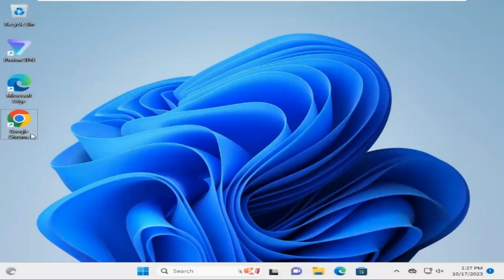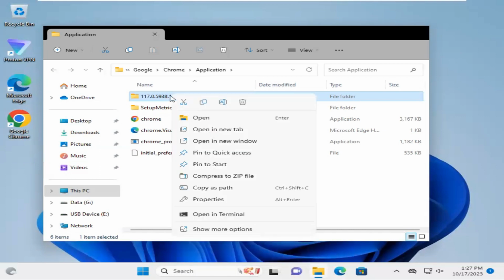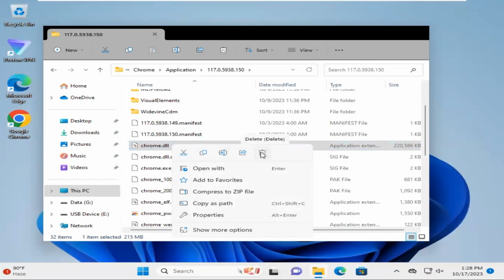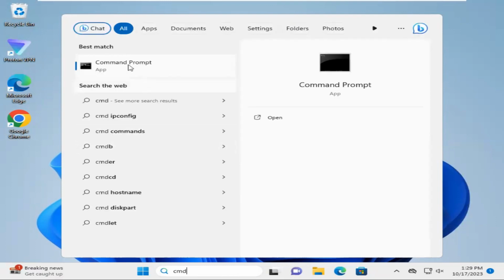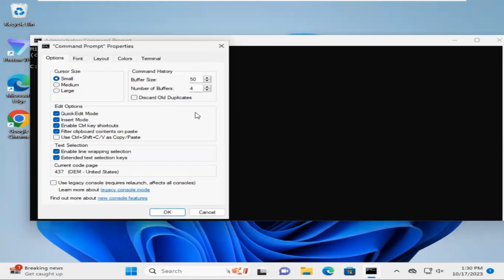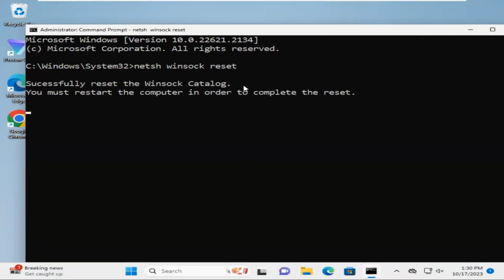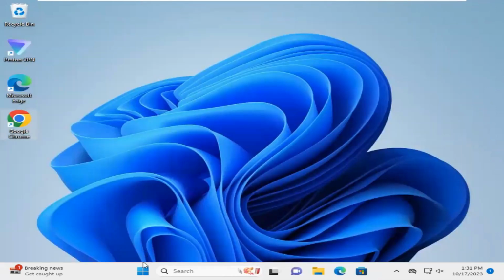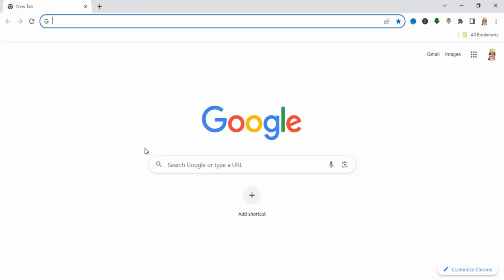Fix: Google Chrome Not Opening in Windows 11/10 - Chrome Not Working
Fix: Google Chrome Not Opening in Windows 11/10 - Chrome Not Working. You will learn how to fix google chrome not opening windows 10 and google chrome not opening windows 11 or chrome page unresponsive windows 11. google chrome white screen fix, google chrome not loading pages